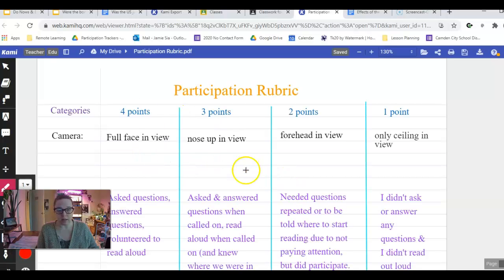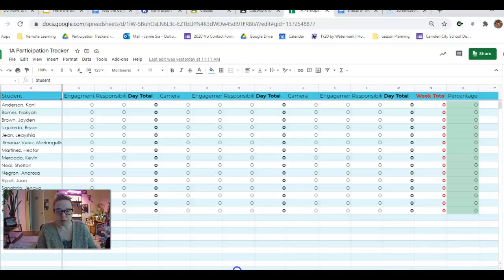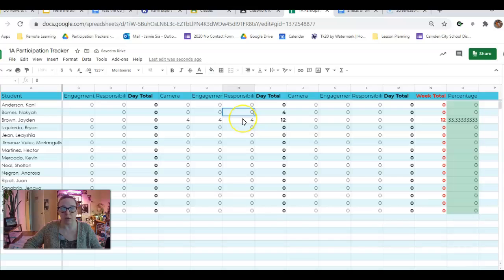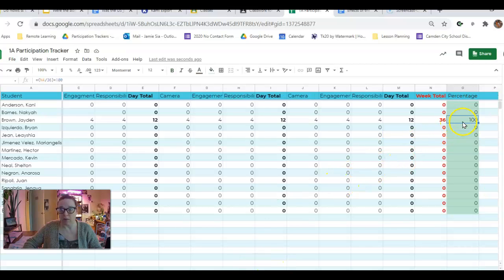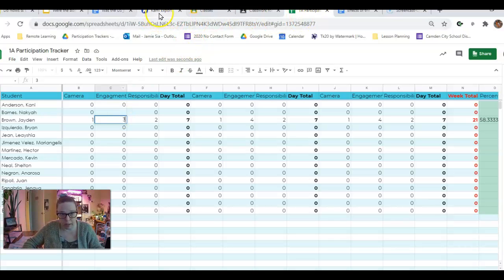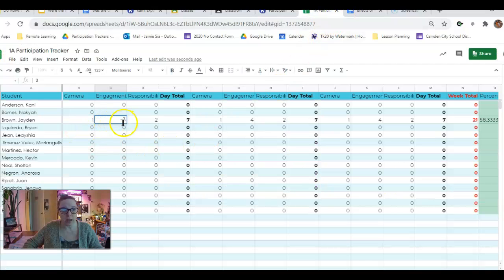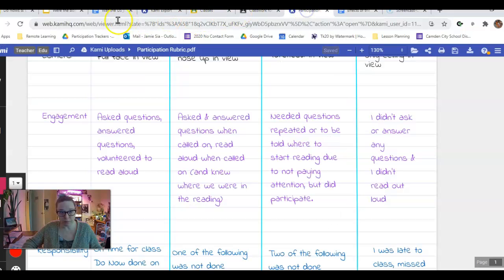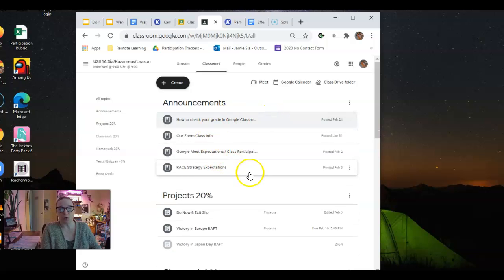Participation Grades not in Google Classroom